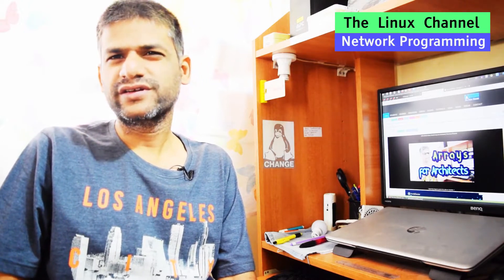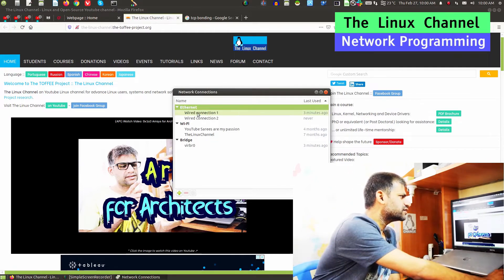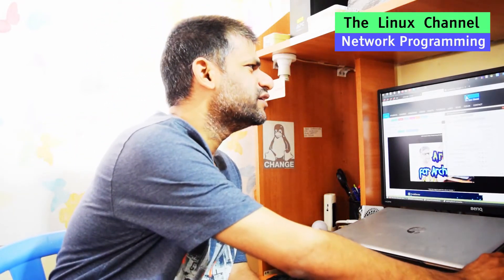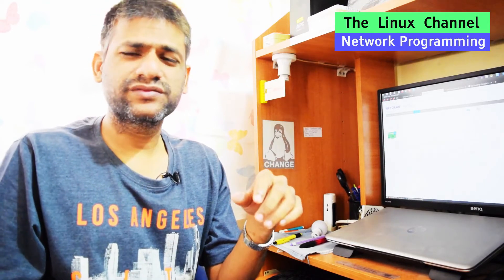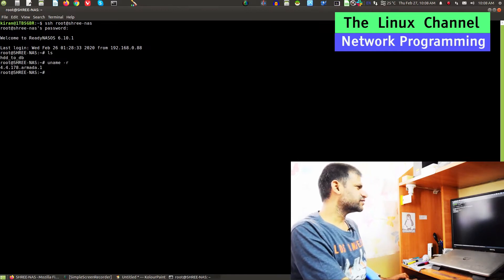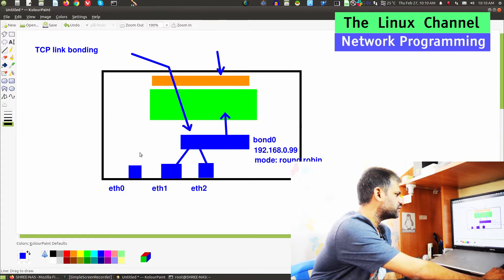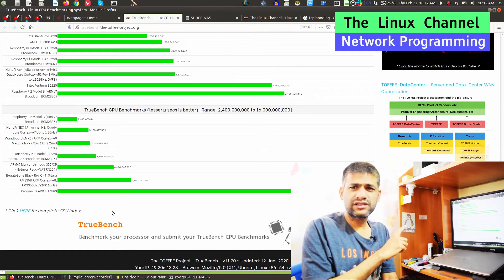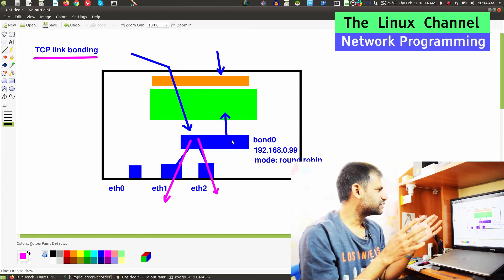1e9 TCP Link Bonding vs Multipath TCP (MPTCP) Part 1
W A T C H: Introduction to Network Processors (NPU)